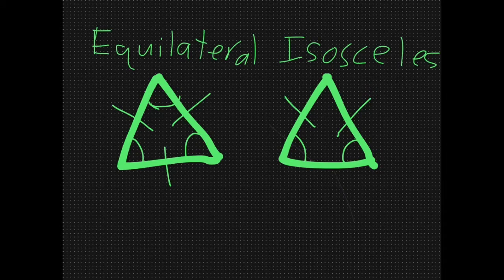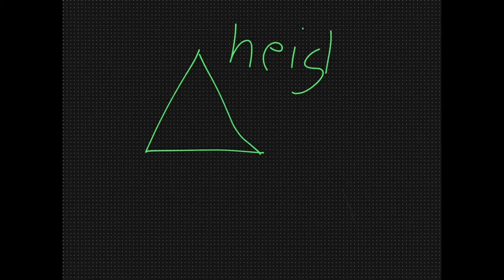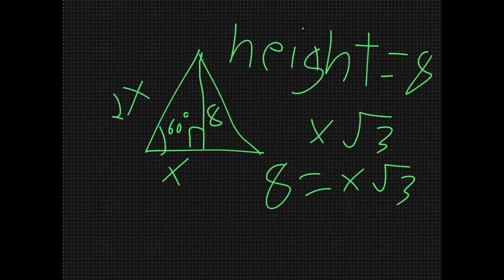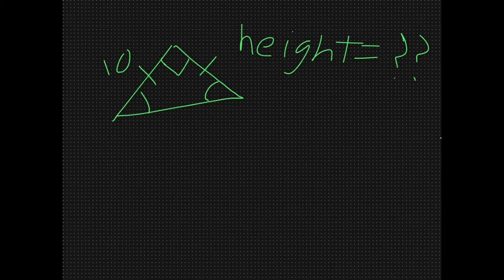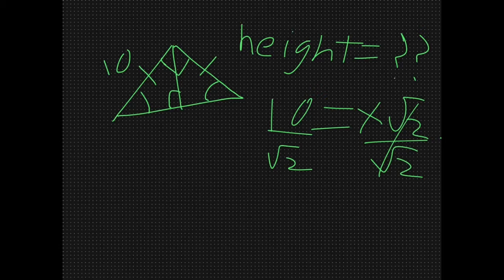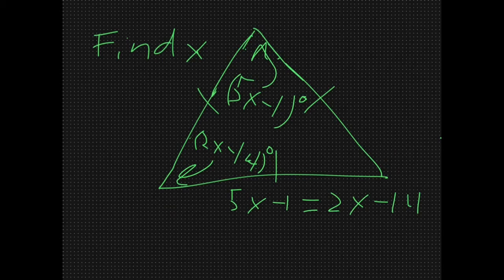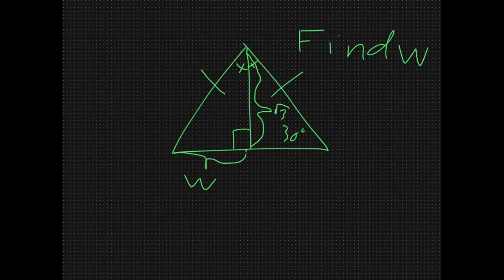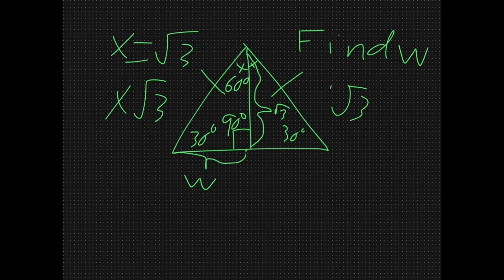3.5 Isosceles and Equilateral Triangles